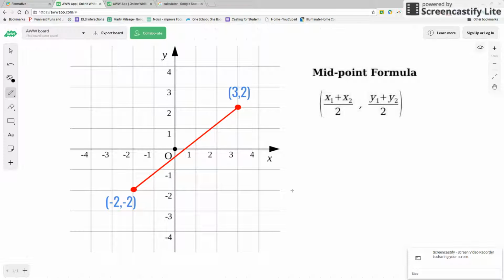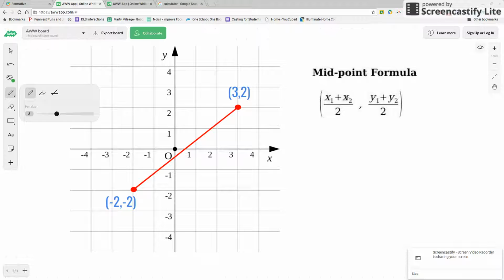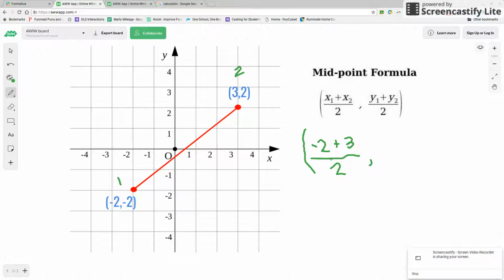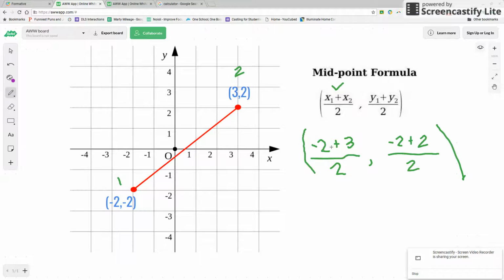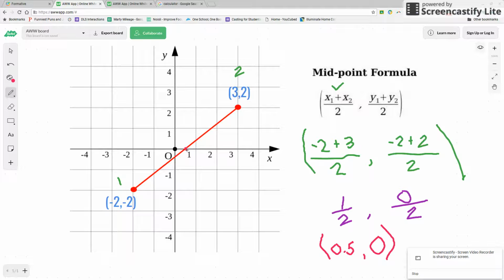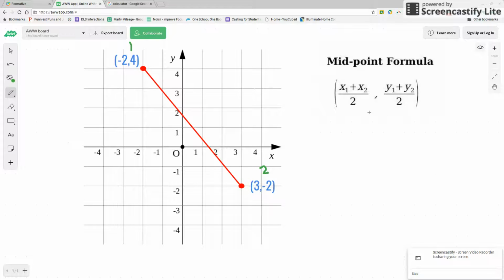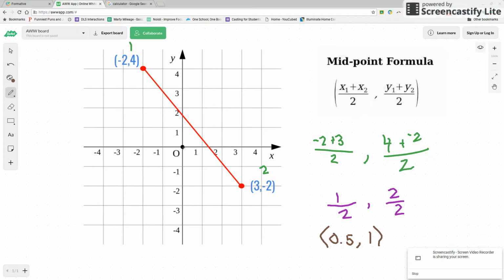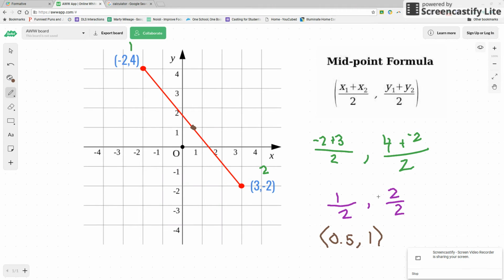Mid Point of a Line